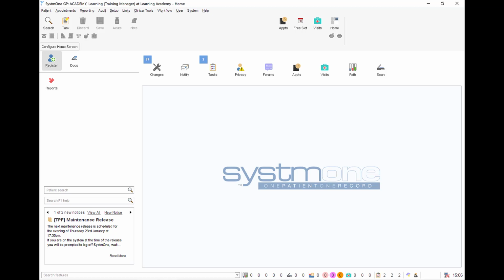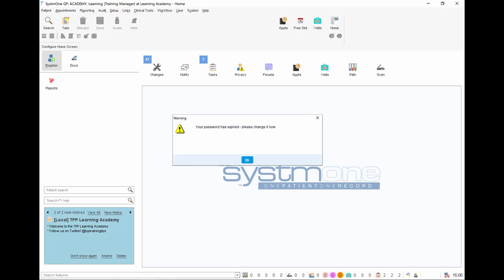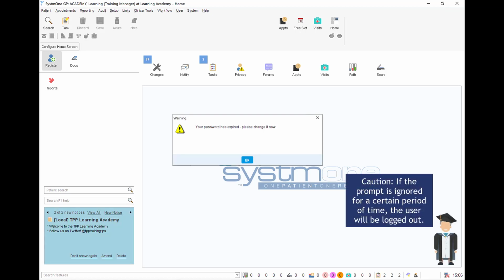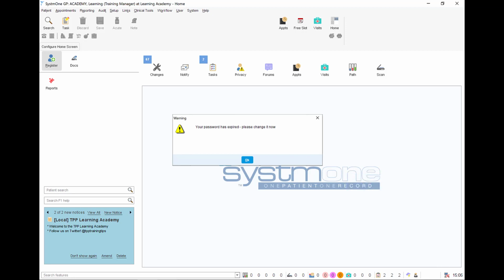SystmOne Basics - Changing your Own Password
This video explains how you can change your SystmOne password from within SystmOne itself.